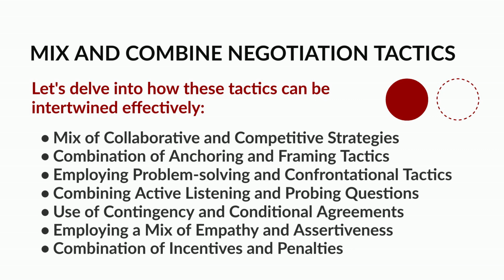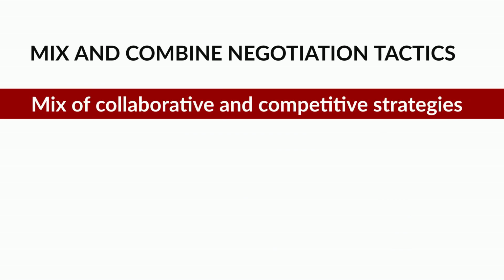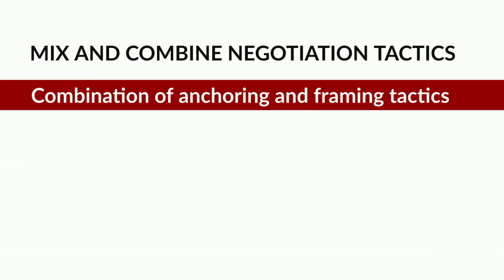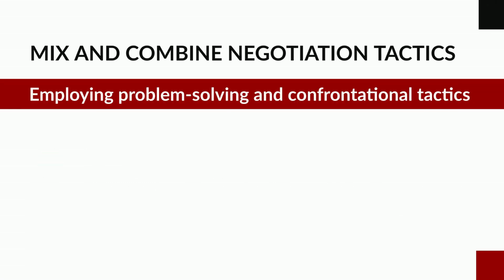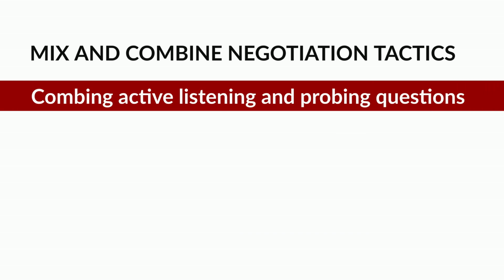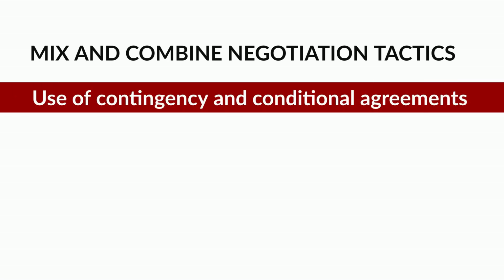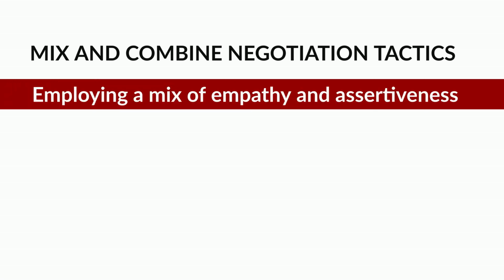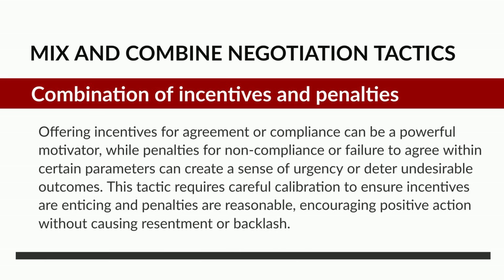Mix and Combine Negotiations Tactics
Combining negotiation tactics is a sophisticated approach that leverages various strategies for optimal outcomes. This includes toggling between collaborative and competitive strategies, employing anchoring and framing, using problem-solving and confrontational tactics, and pairing active listening with probing questions. Additionally, negotiators may use contingency agreements, blend empathy with assertiveness, and balance incentives with penalties. Mastering these combinations allows for adaptable, effective negotiations, fostering constructive relationships while firmly advocating for critical interests.